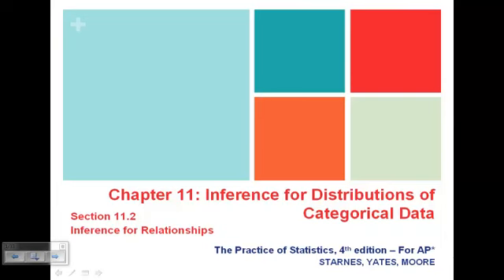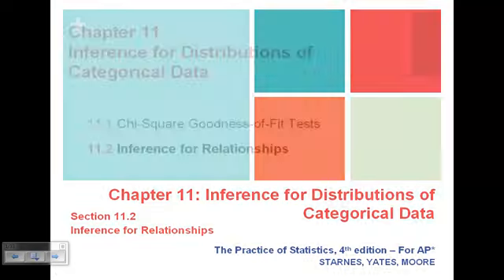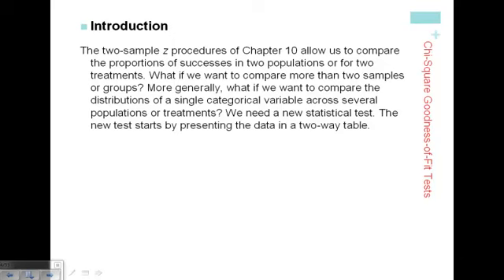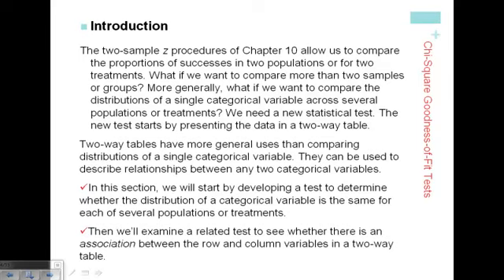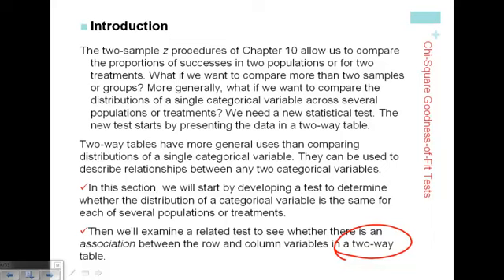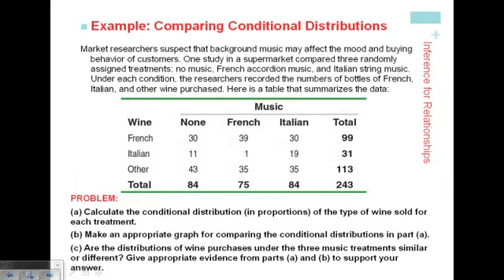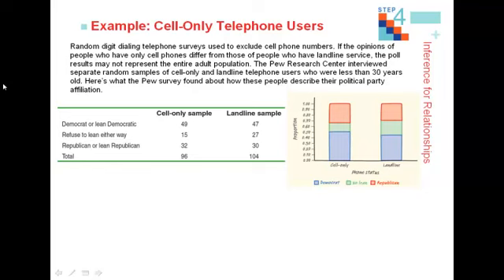TPS4e Ch11 11 2 bhs 2012 02 27